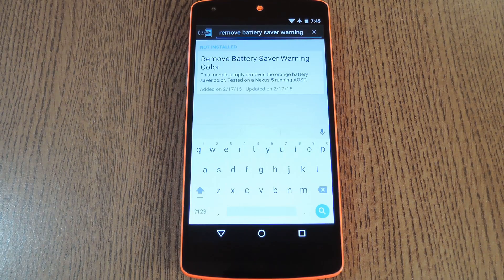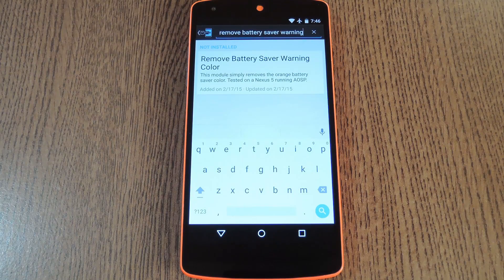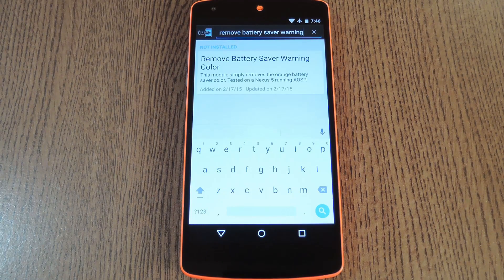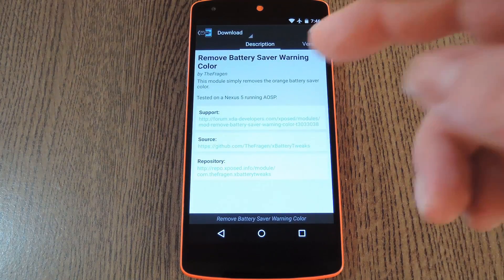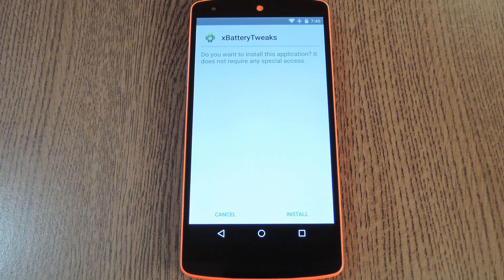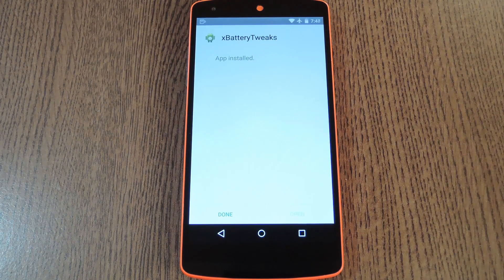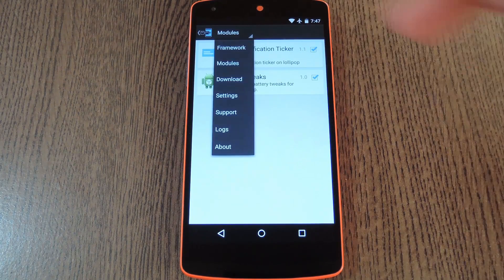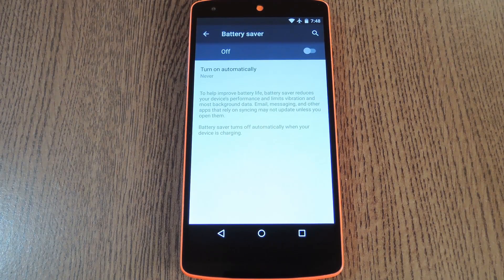Get Rid of the Orange "Battery Saver" Bars on Android Lollipop [How-To]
How to Remove the Orange Bars in Battery Saver Mode [Lollipop]

In this tutorial, I'll be showing you how to remove the orange status and navigation bars that show up when you enable "Battery saver" mode on Android Lollipop.